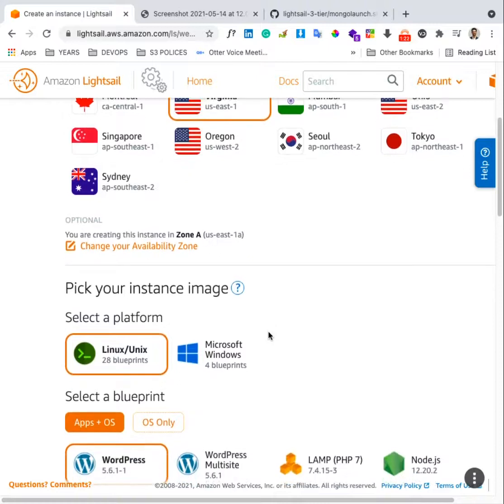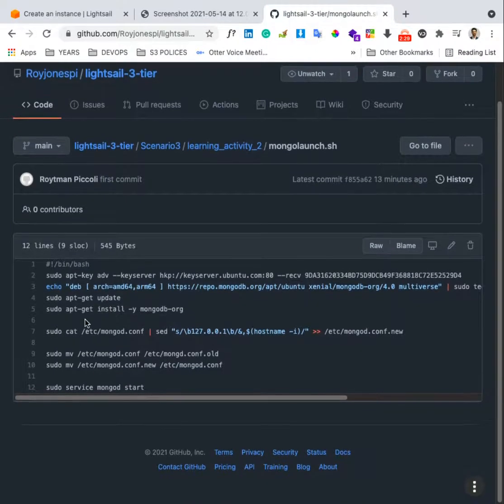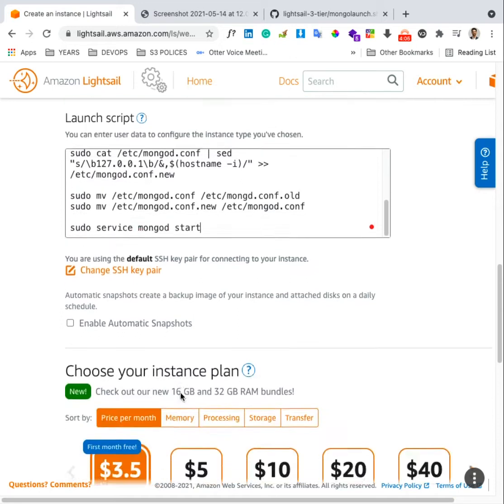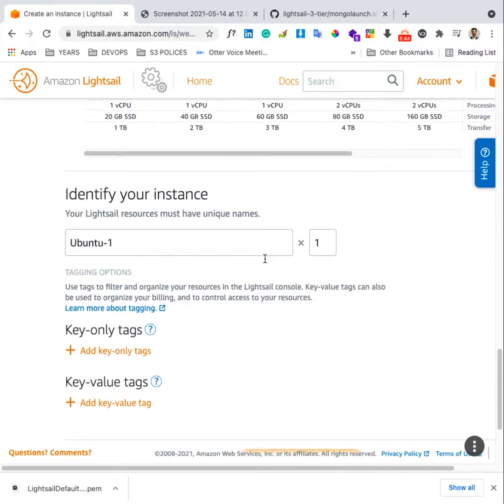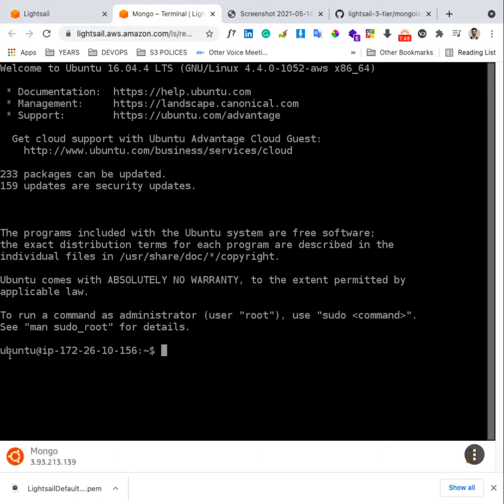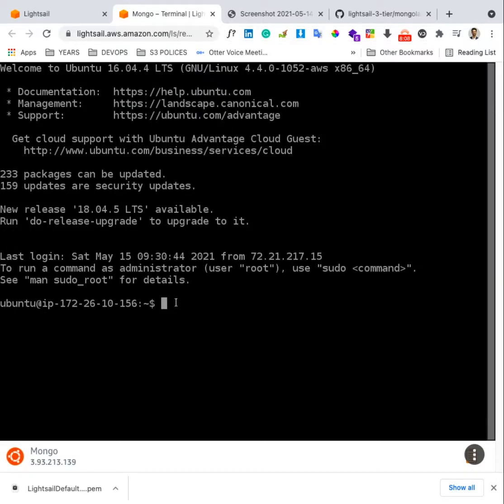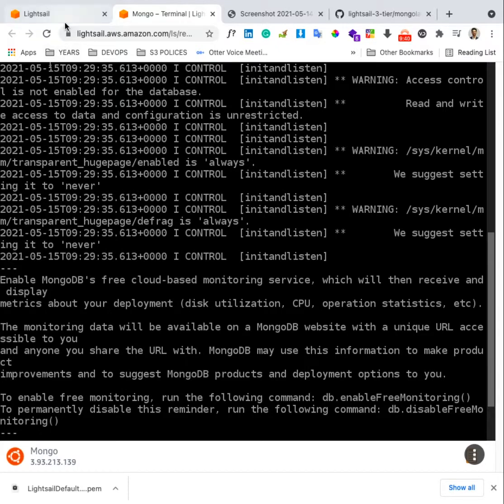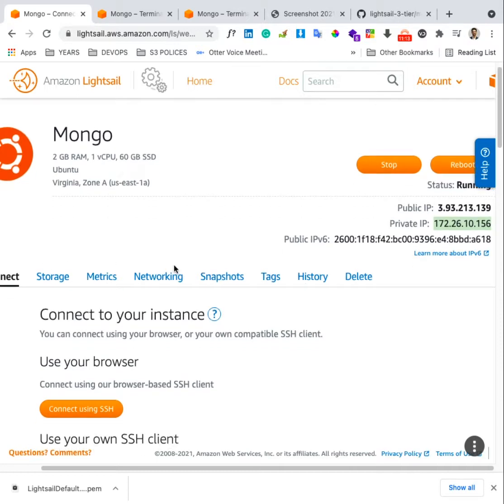How do multiple instance design configuration with LightSail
Step 2 for creat an Amazon LightSail multi-tier moving from a single monolithic instance through to a multiple instance design. And then finally, a completely highly scalable and resilient design.